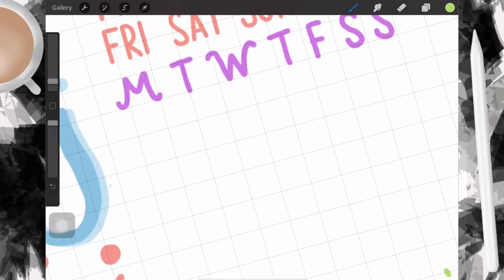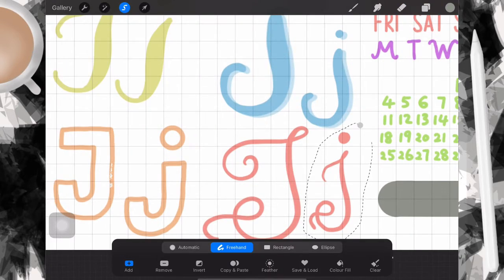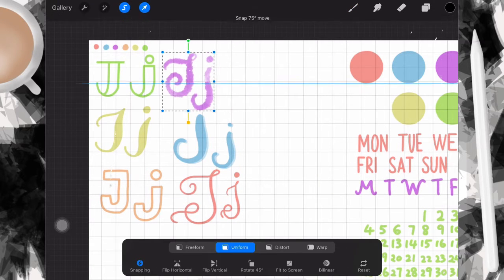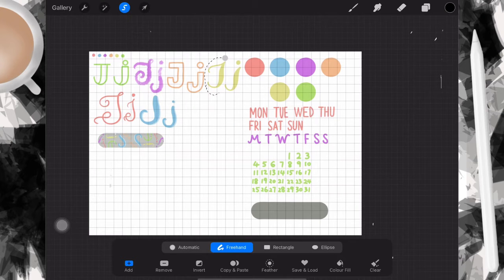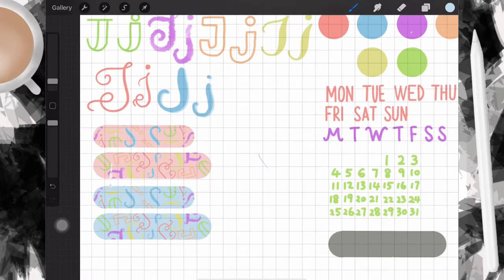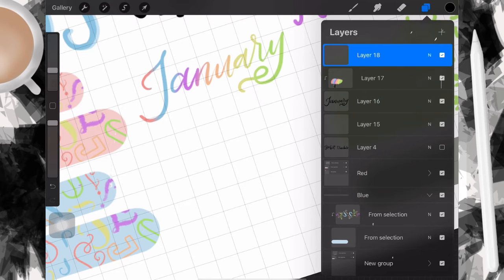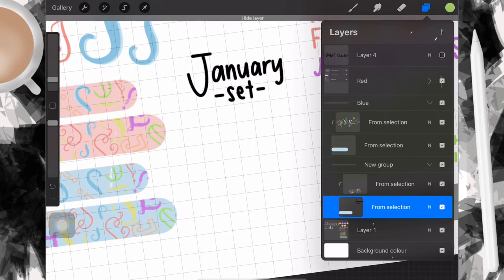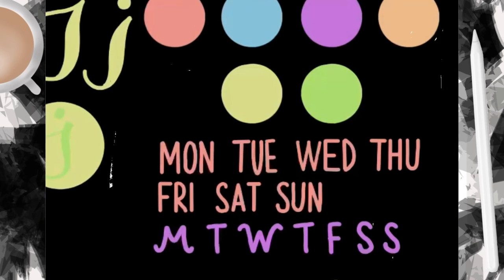Theme Planning 2021 January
Thank you for waiting. This is a video on how I come up with the planning for my theme. I would also would like to apologise for my sound, as it isn't the best.